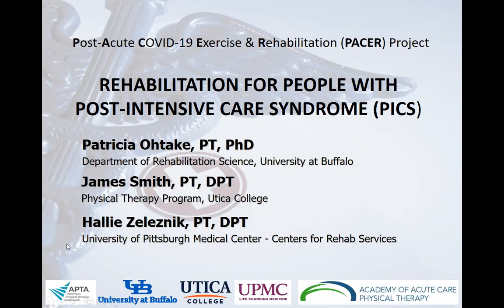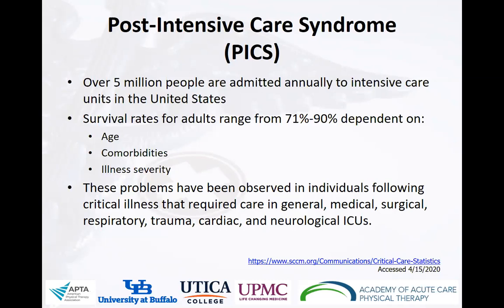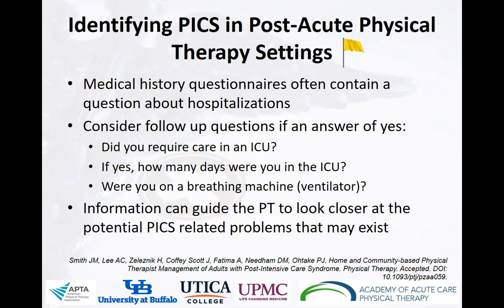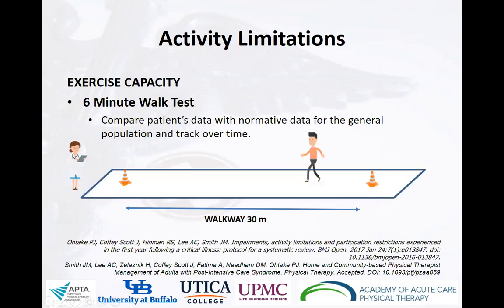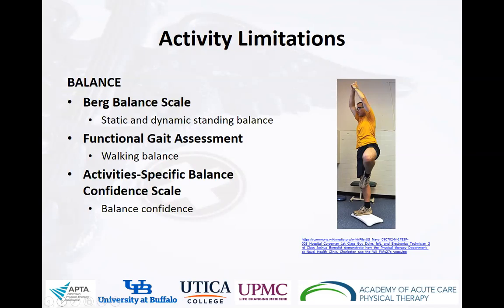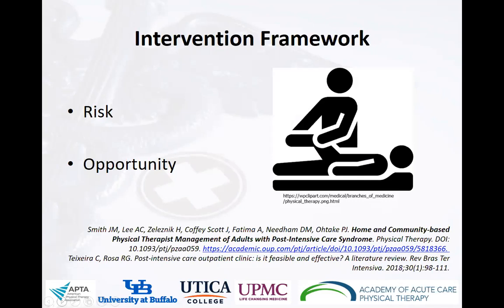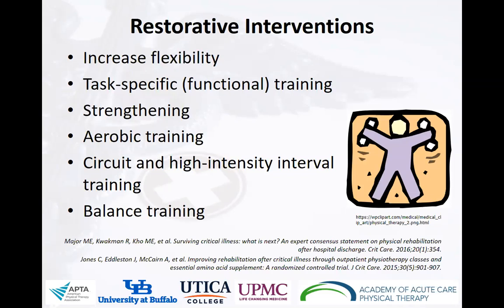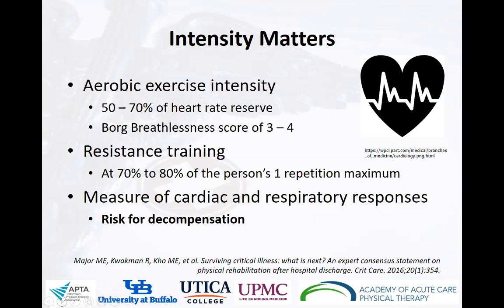Rehabilitation for People with Post-Intensive Care Syndrome (PICS)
Rehabilitation for People with Post-Intensive Care Syndrome (PICS) by Patricia Otake, James Smith, and Hallie Zeleznik is part of the PACER Project (post acute care exercise and rehabilitation). These courses are available for free CEUs for both members and non-members of the APTA on the APTA Learning Center.